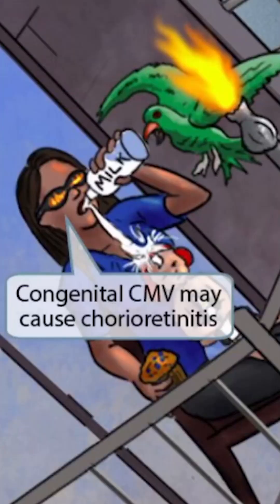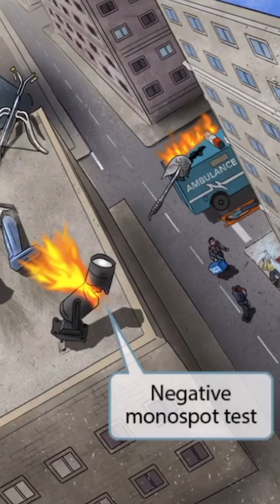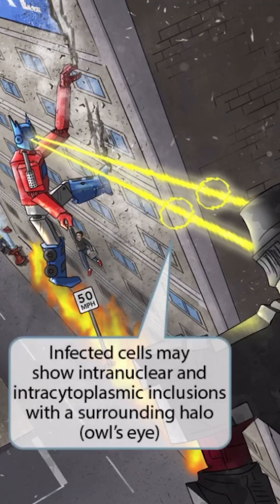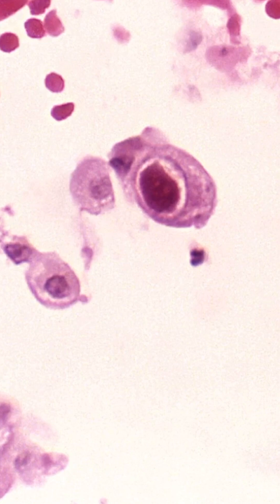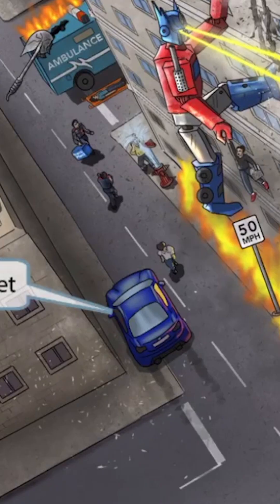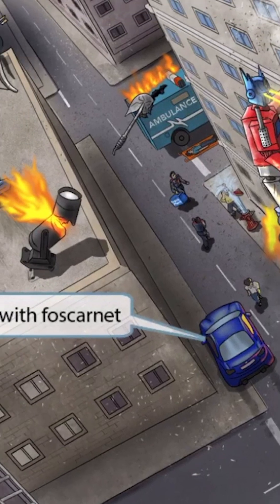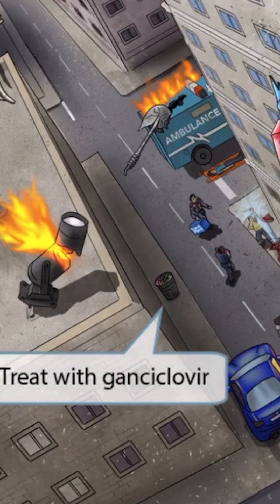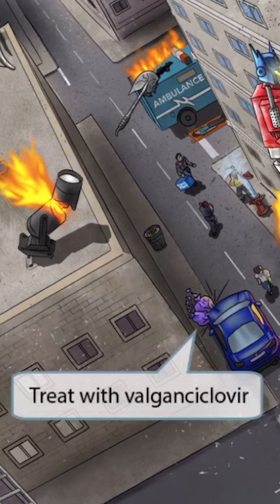Cytomegalovirus — Latency, transmission, and the classic buzzwords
USMLE Where to Start? Right here. This video highlights what’s testable — from "owl’s eye" inclusions to CMV retinitis — and teaches you how to remember it for the long run.